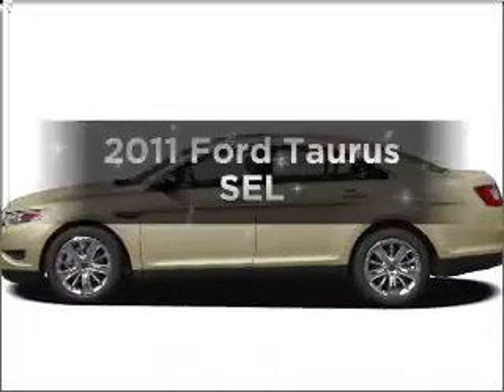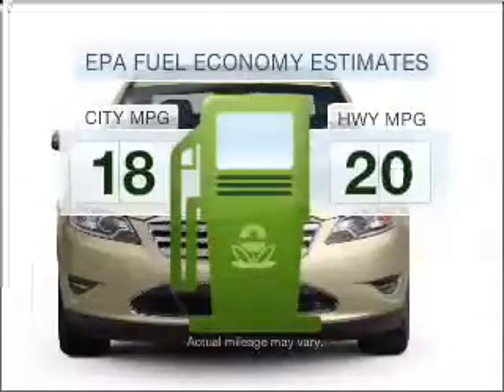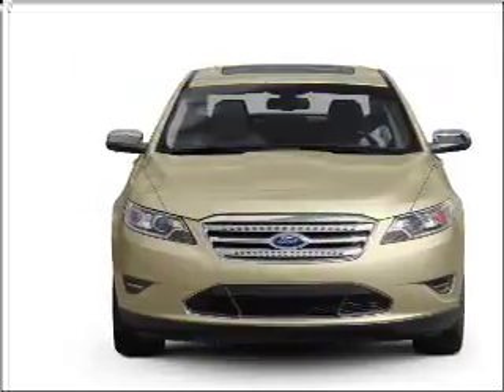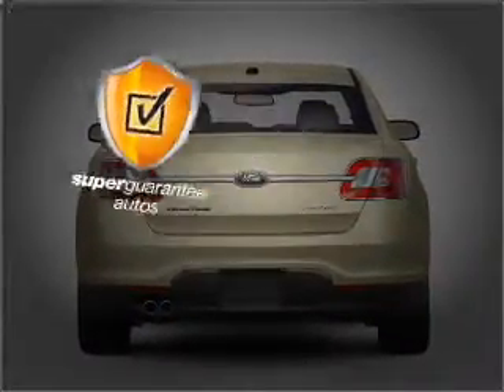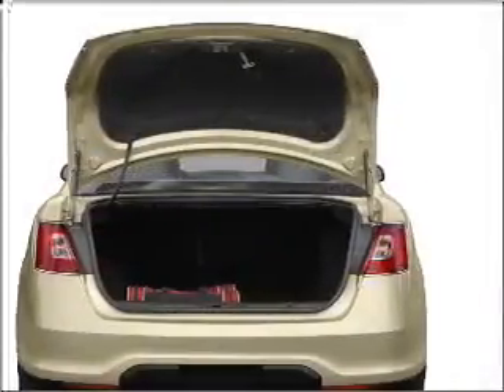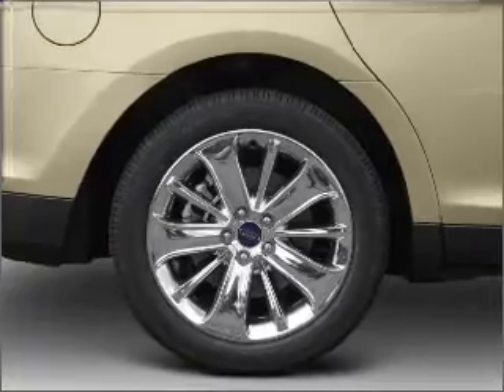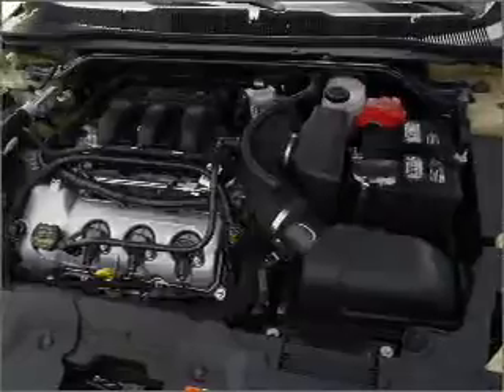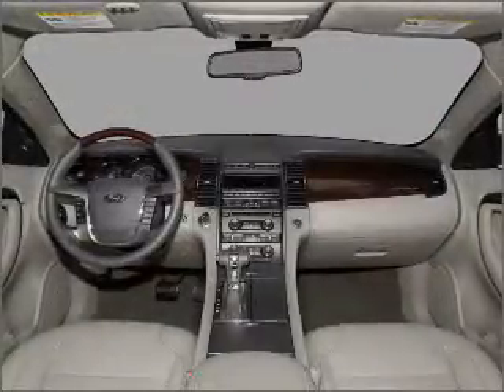2011 Ford Taurus - Saline MI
Year: 2011
Make: Ford
Model: Taurus
Trim: SEL
Engine: 3.5 liter 6 cylinder 24 valve
Transmission: 6-Speed Automatic
Color: Sterling Gray Metallic
Mileage: 1
Address:
7070 Michigan Ave